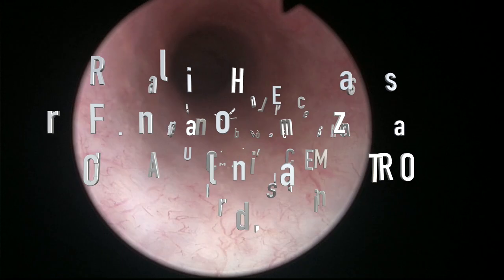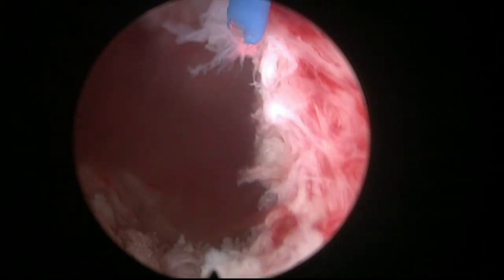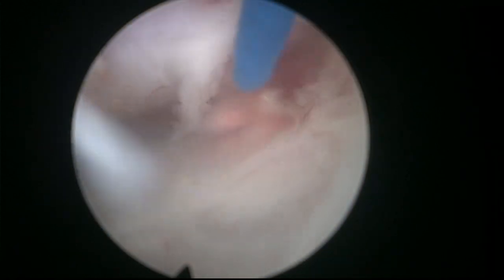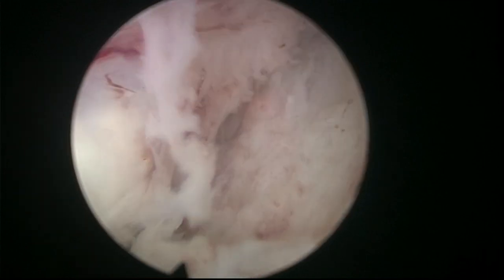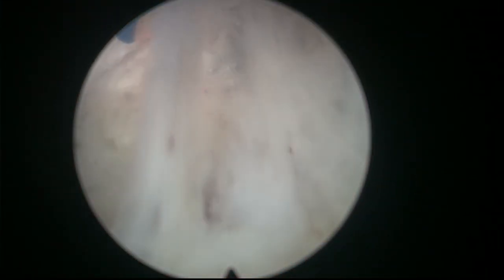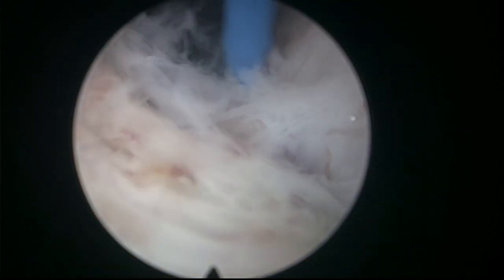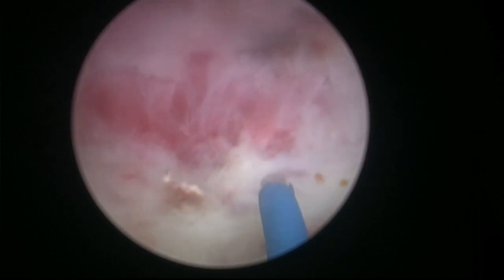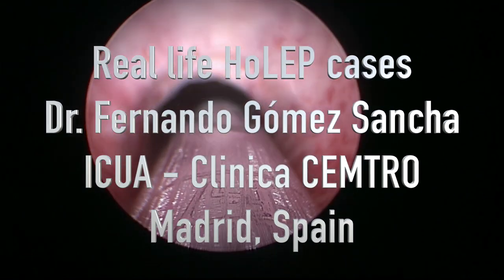Real Life HoLEP case nº 15: trilobar prostate with narrow urethral lumen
This is another case in the series, a man with a rather small-calibre urethra, and a trilobar prostate. I felt somewhat inspired and discussed several interesting aspects related to HoLEP and the development of the En-bloc technique with early apical liberation and sphincter's mucosa preservation.